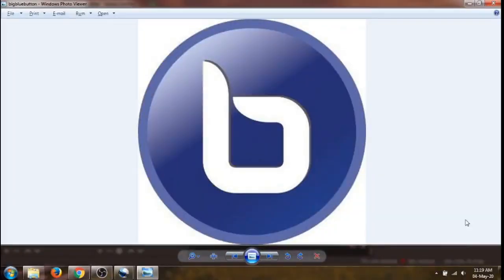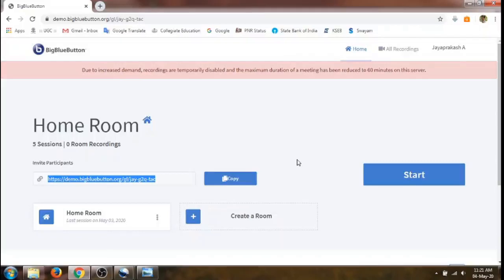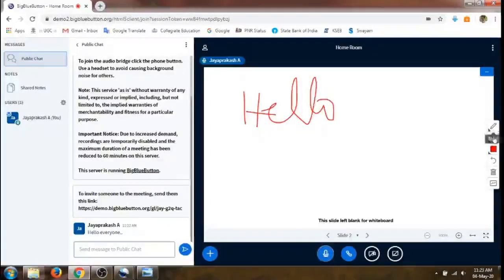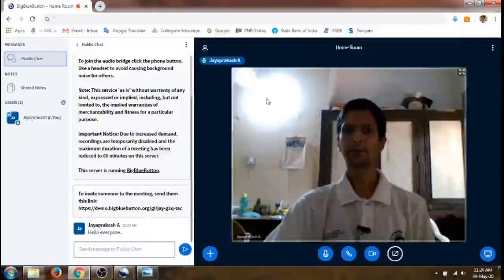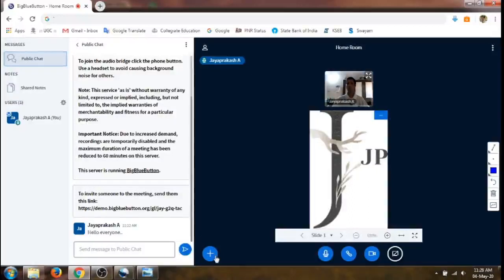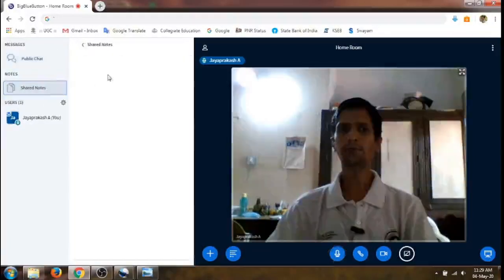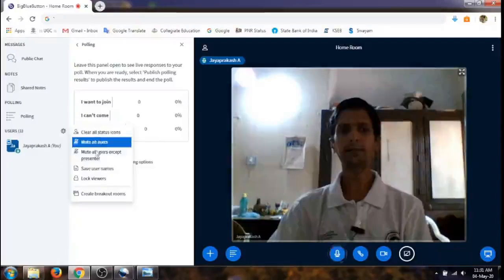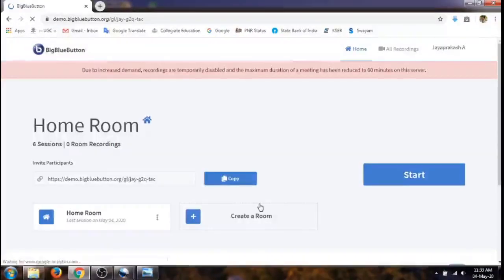How to use BigBlueButton? | A Tutorial on the open-source application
This video describes how to use BigBlueButton for conducting online meetings.